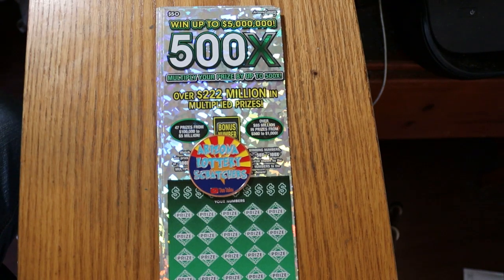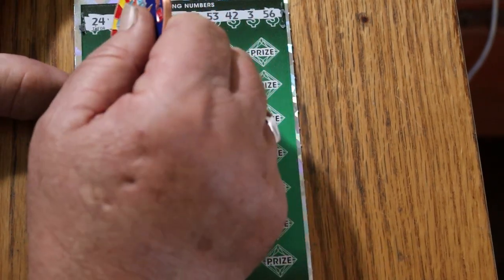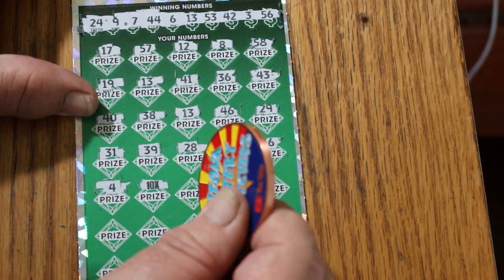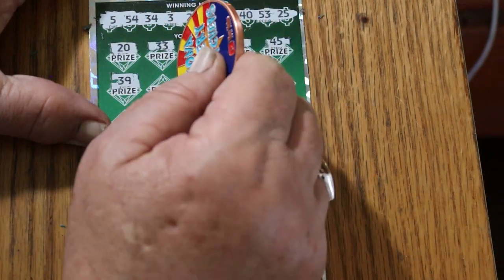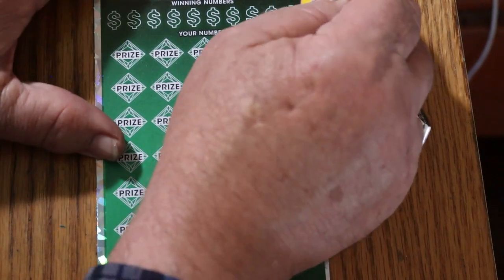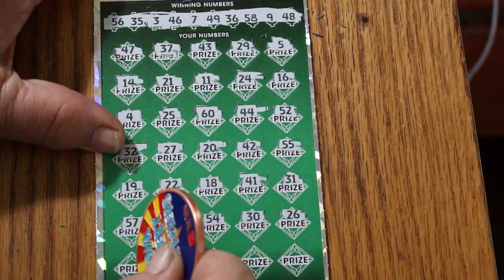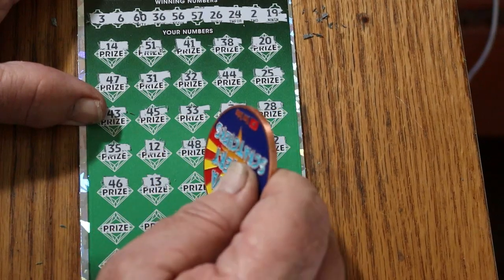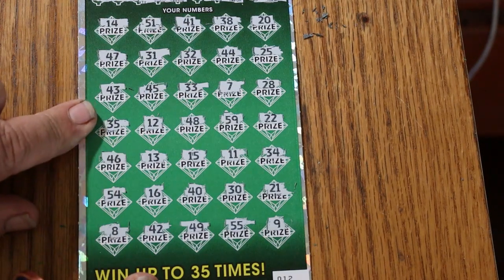Four $50 Scratchers💥500X💥😎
Another run at my favorite BIG BOY! 😎
Channel coin is $20 includes shipping anywhere in the U.S.